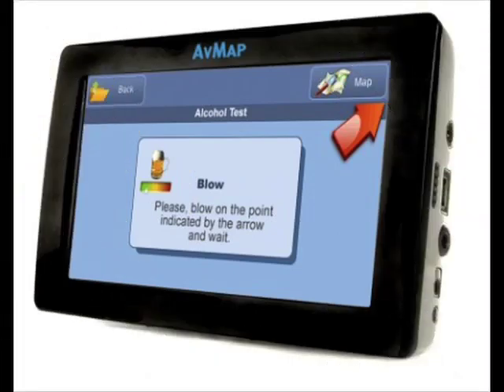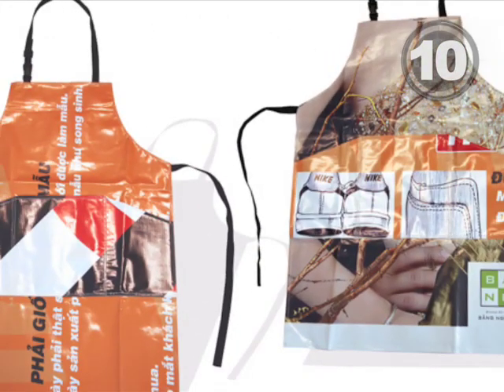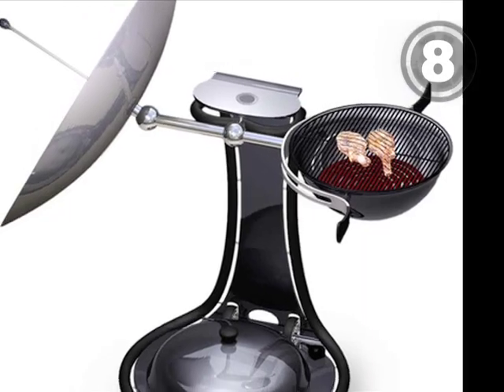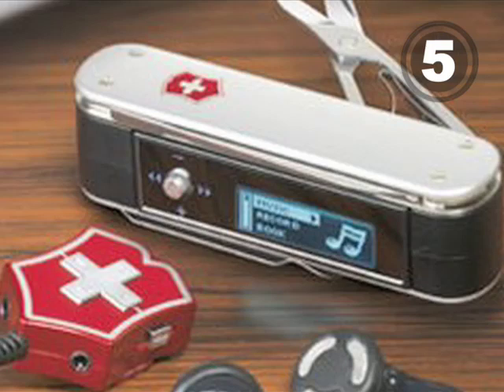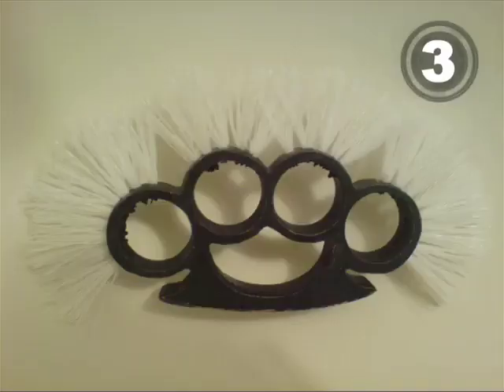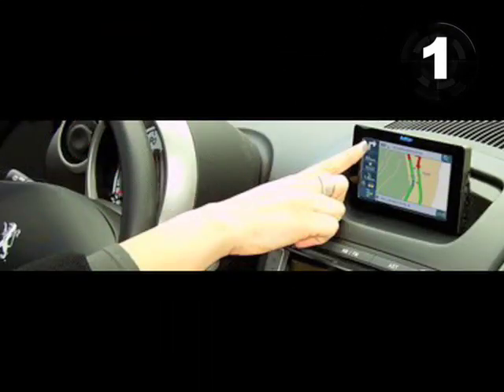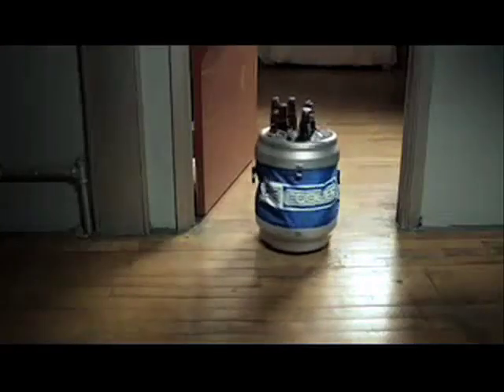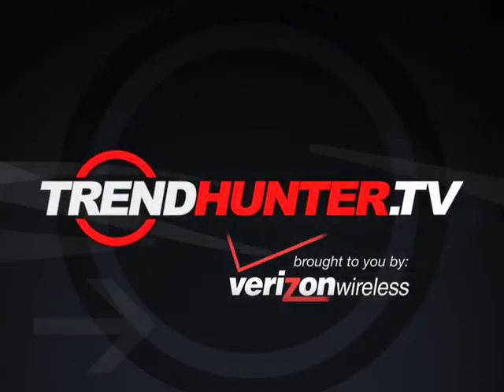Gifts for Dad - TREND HUNTER TV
Looking for gifts ideas for Dad?  From a solar powered BBQ to a booze detecting GPS, this list features extraordinarily unique gift ideas.

- The gift ideas for Dad also include a BBQ apron made from a recycled billboard, a beer hoodie, self-cleaning UV ray knife set and a VOIP USB.